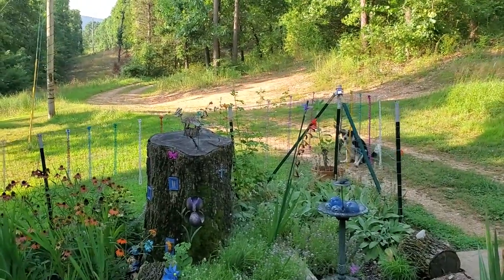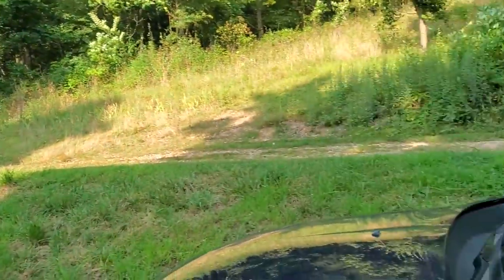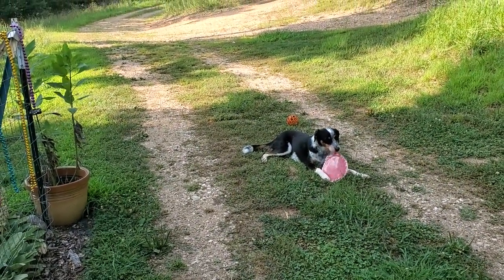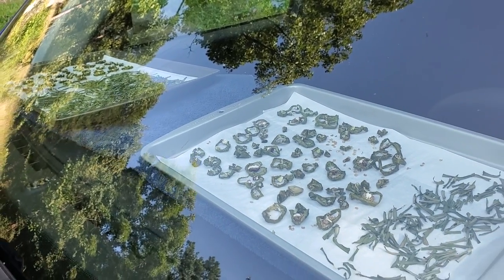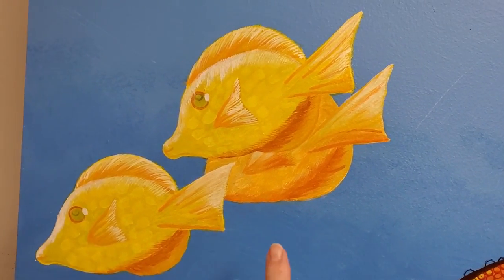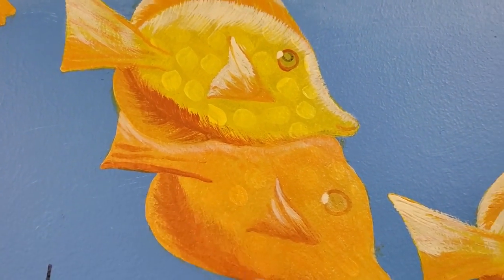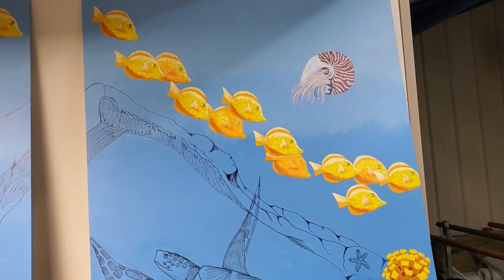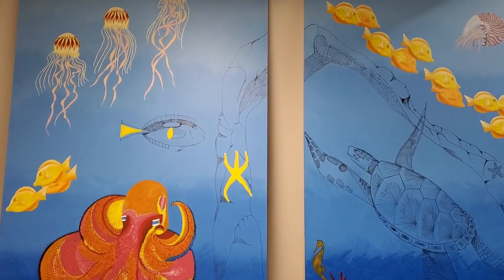751 Smelly Fish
I dried some herbs and worked on the mural... Smells and looks great